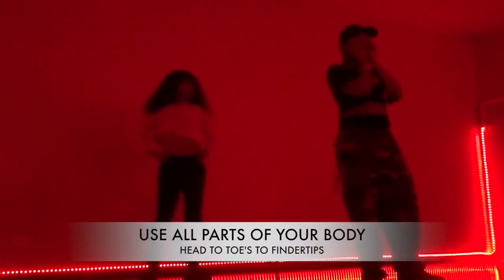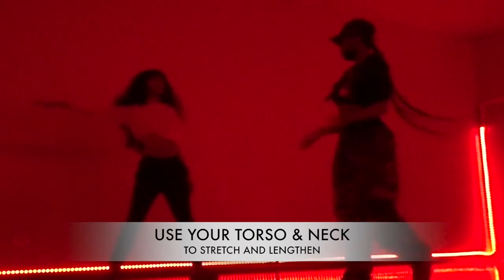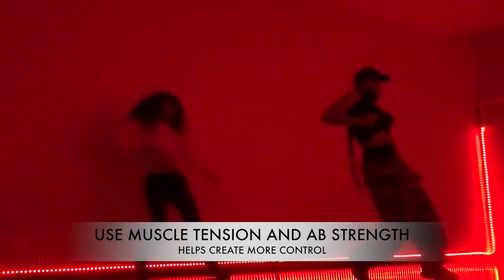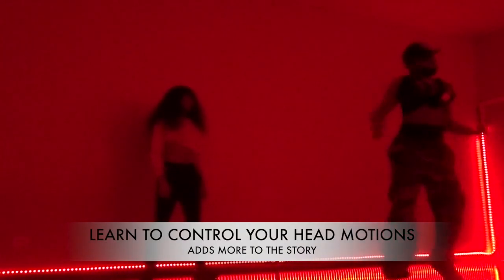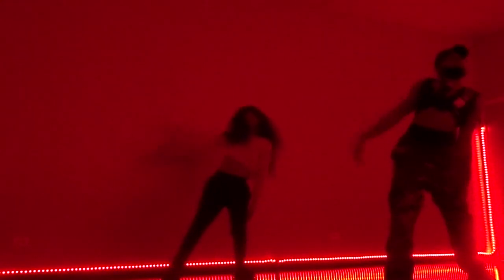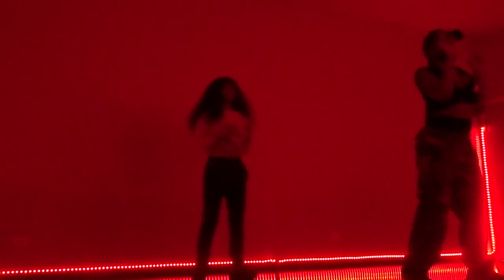10 Tips on Advanced HipHop Training-VLOG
Learn advanced hiphop tips that will take your dancing to the next level! In this video Honey learns 2am by Summer Walker choreographed by @bossxtierra ! Make sure you check out her best hiphop tips to help you grow.